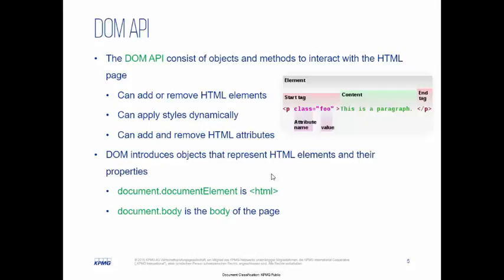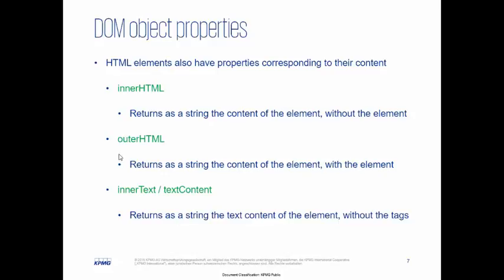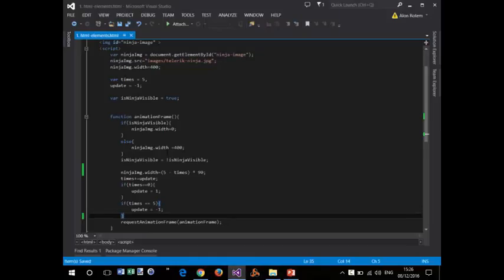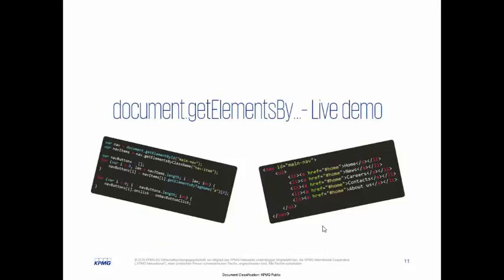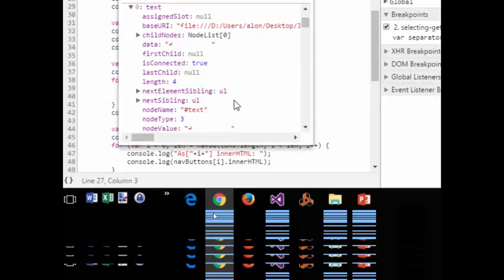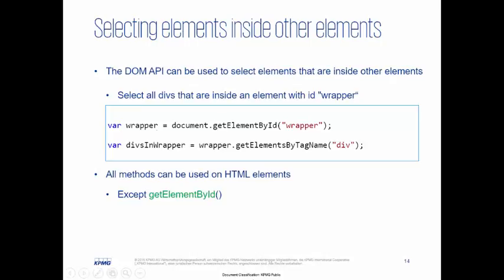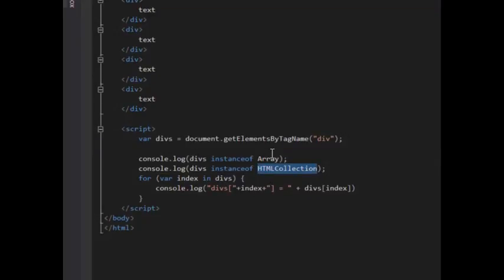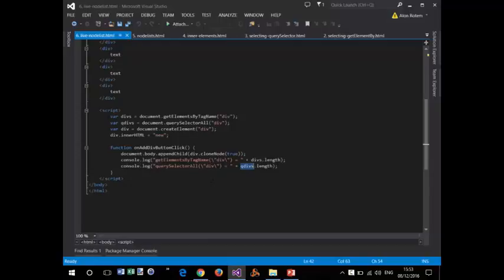Js4N00bz 10 DOM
Basic JavaScript Training, part 10: DOM,